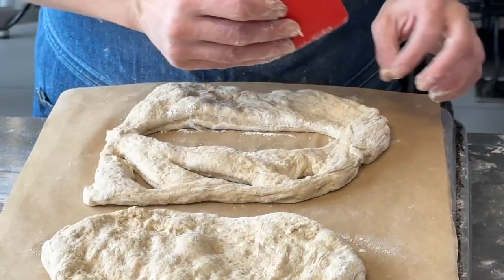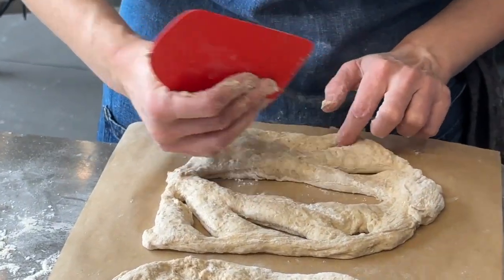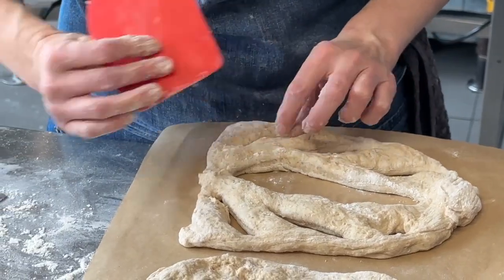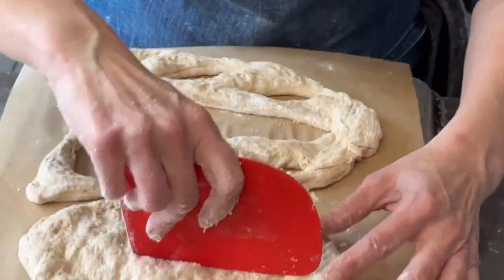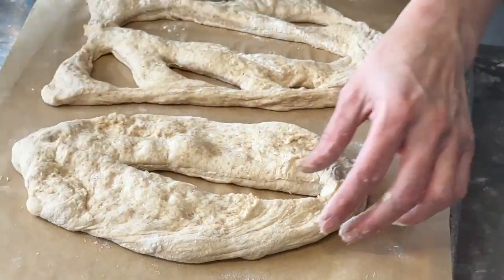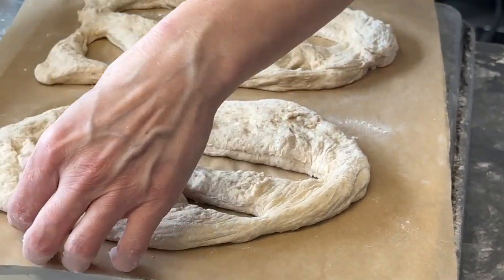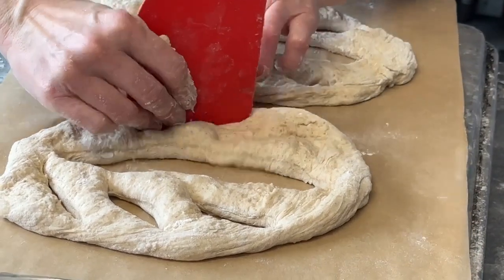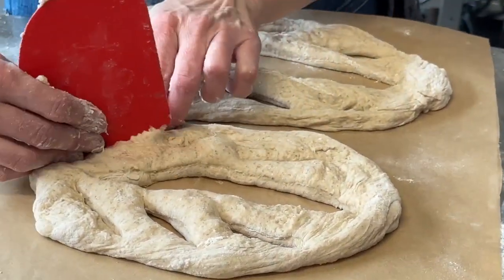Shaping fougasse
Shaping fougasse at the Gourmandise School in Santa Monica